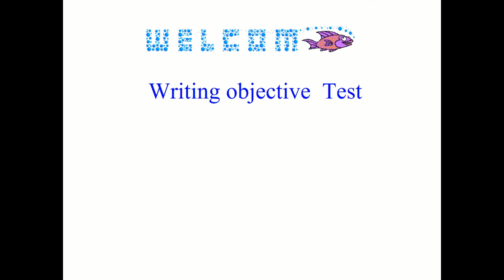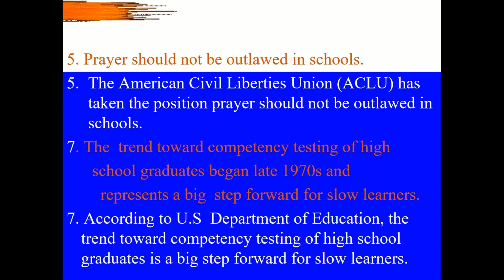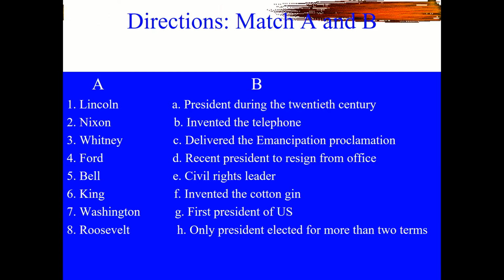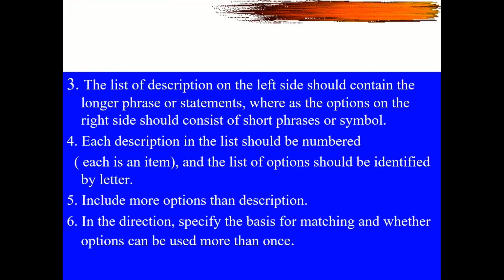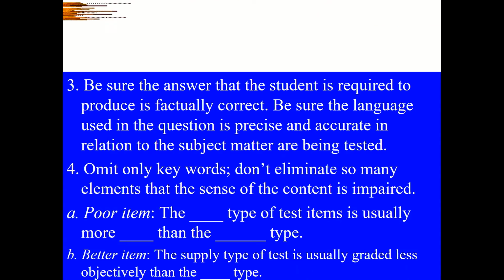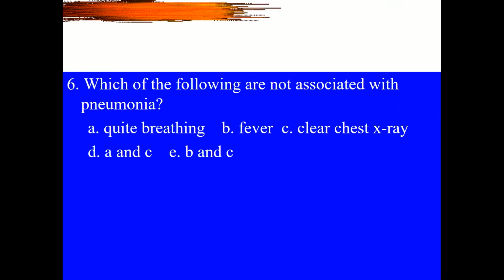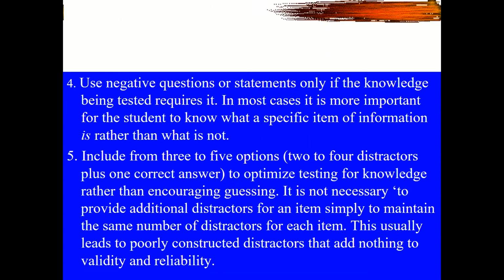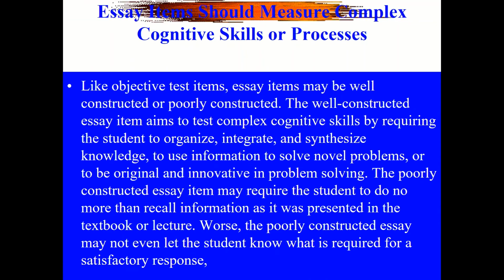Writing Objective Test Lecture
here is the lecture for constructing objective test. I did just discuss the guidelines, the rest of the content I will leave them to you to read.

For the slides, credits to Dr. Maandig